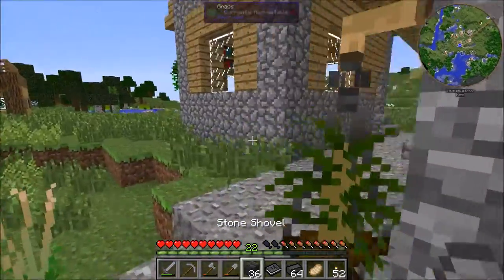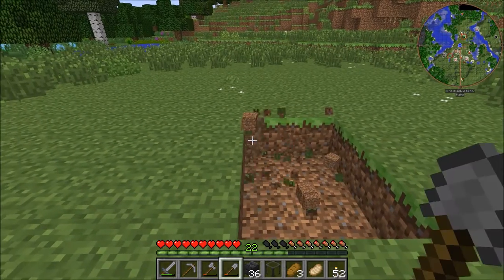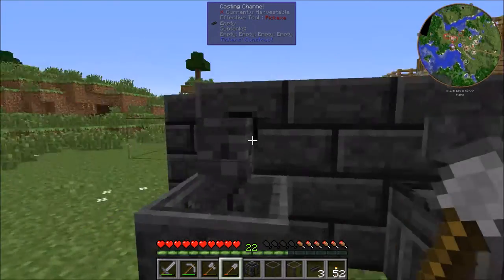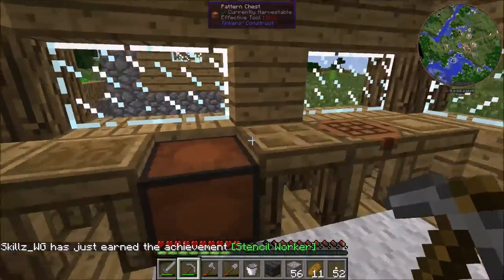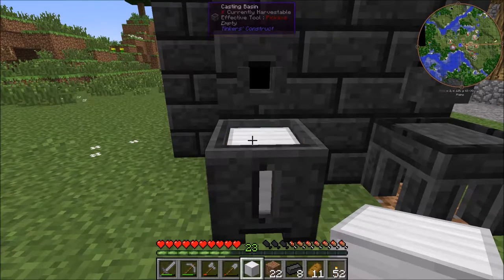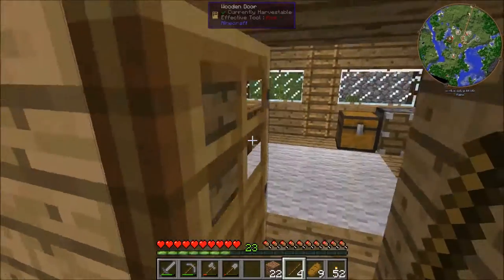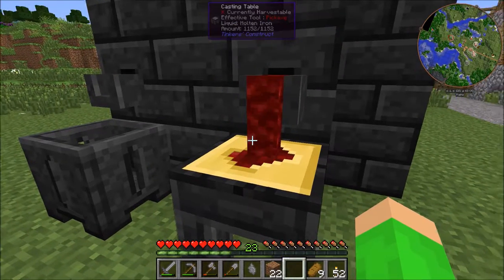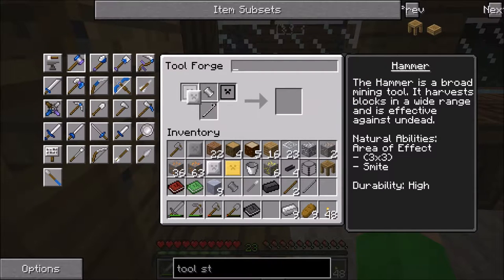How to Use Tinker's Smeltery - Newb Plays Modded MC :: DesignTech E02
Today we mess around with tinkers construct and learn it's ways to get ore doubling and improved Tinker's Tools!

HOW TO GET THE MOD:
FTB 3RD PARTY PACK CODE: DESIGNTECH
TECHNIC NAME: DesignTech